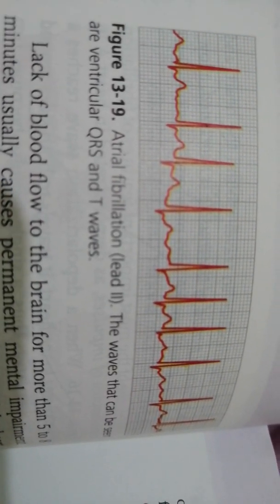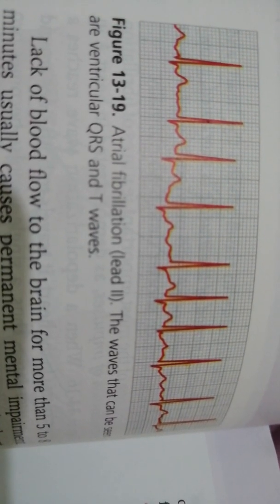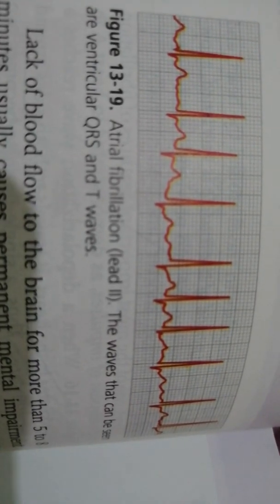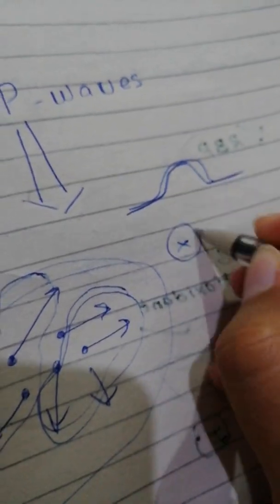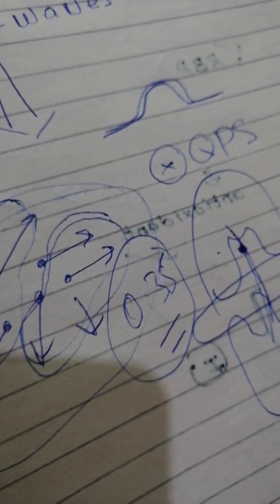Atrial fibrillation:Guyton Physiology